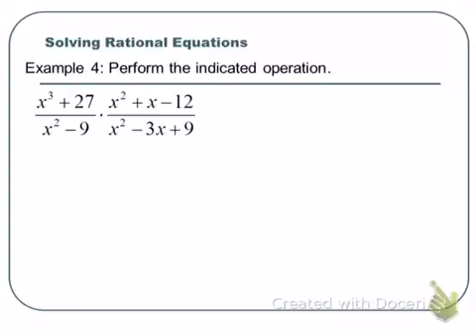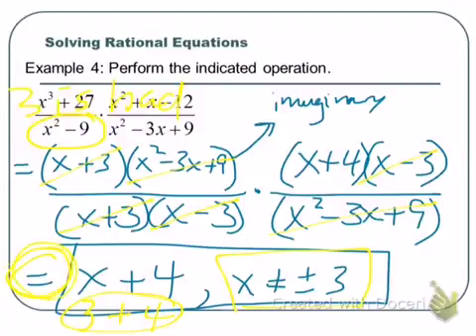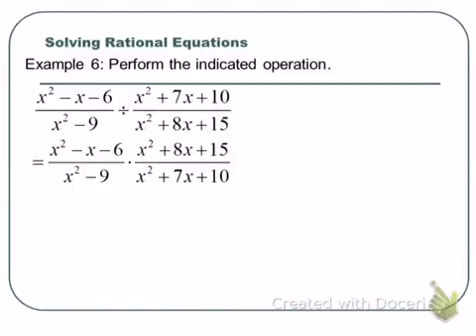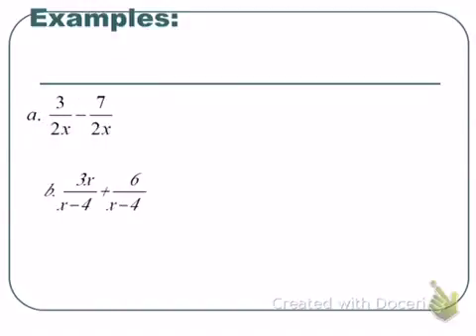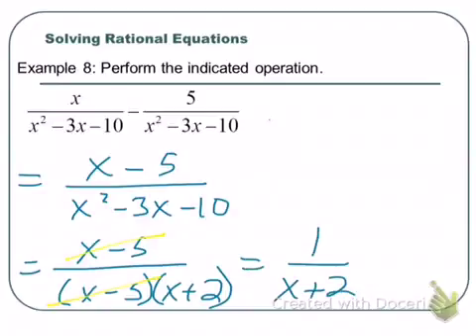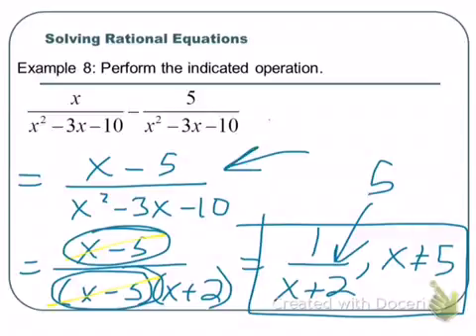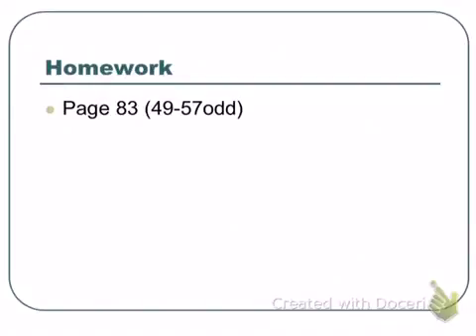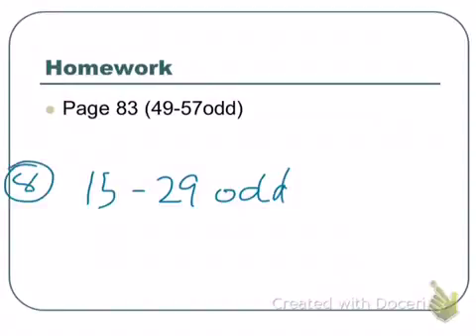division/addition/subtraction of rational expressions